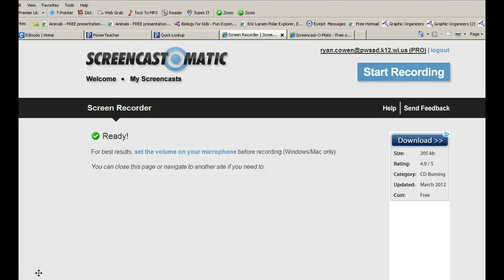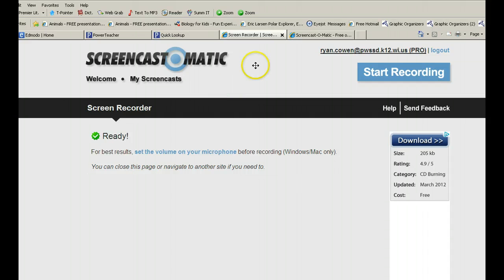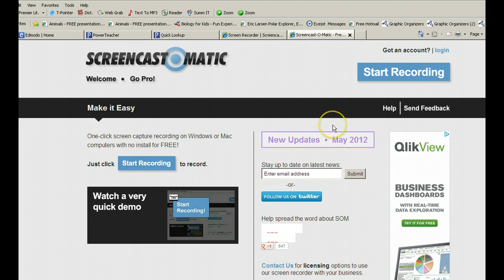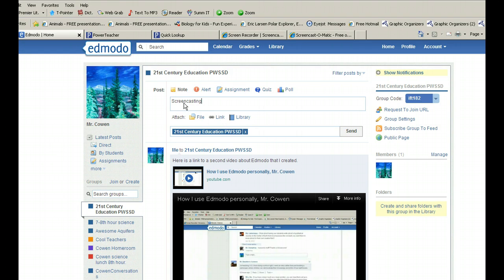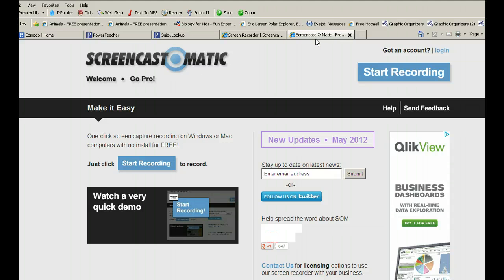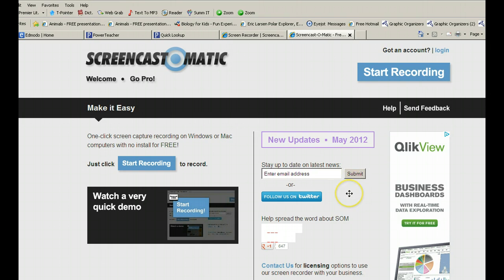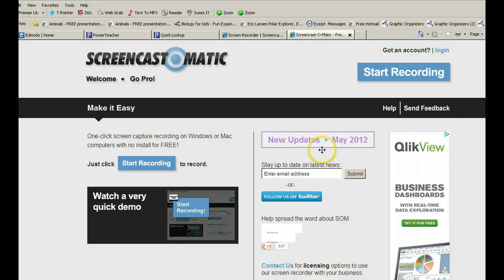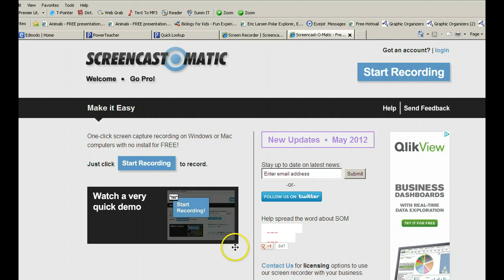Screencastomatic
This is what screencastomatic is.